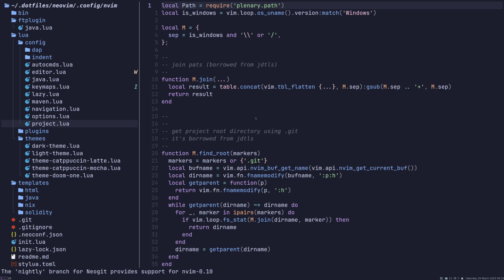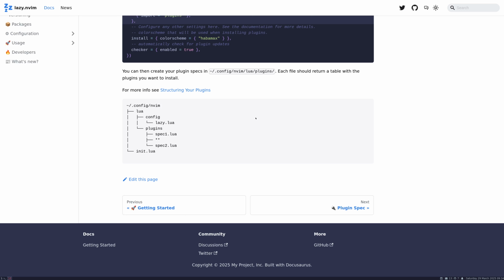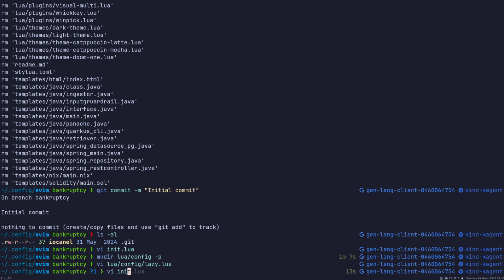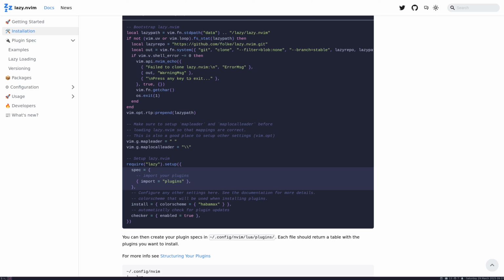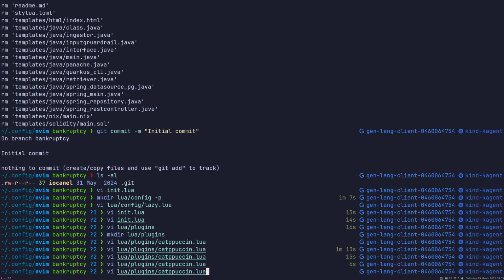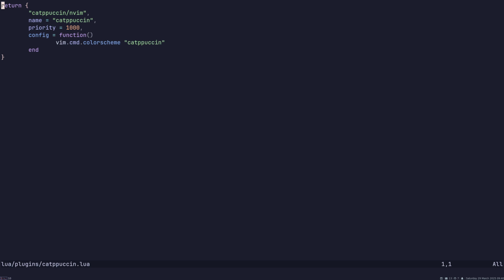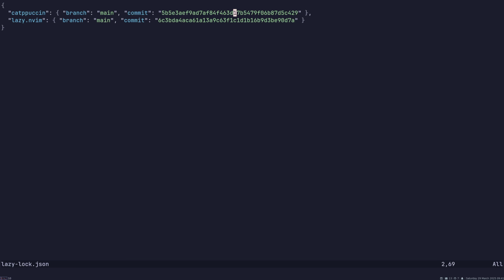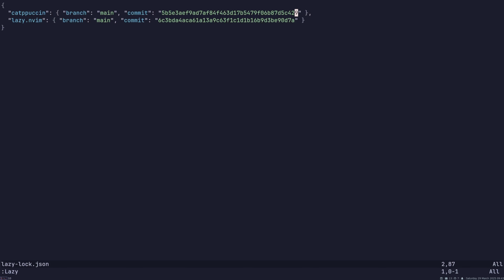Neovim Bankruptcy 01: Plugin manager and Theme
Starting my Neovim configuration from scratch and documenting while am at it.